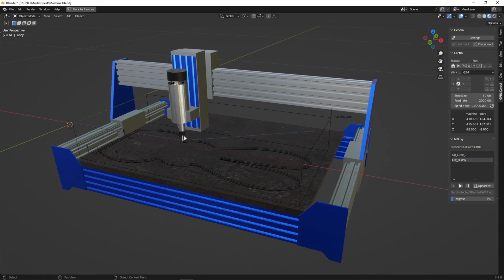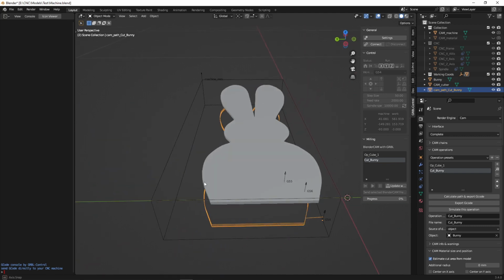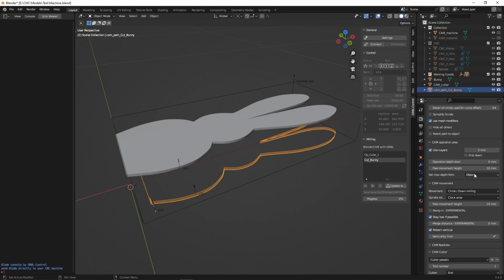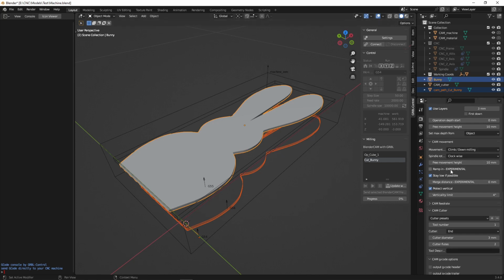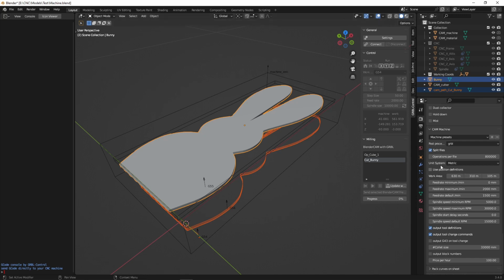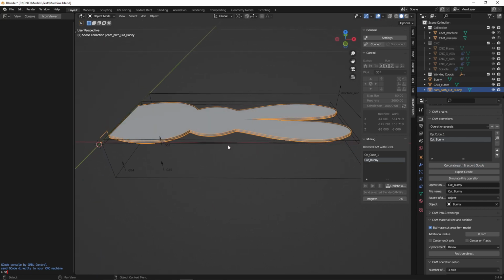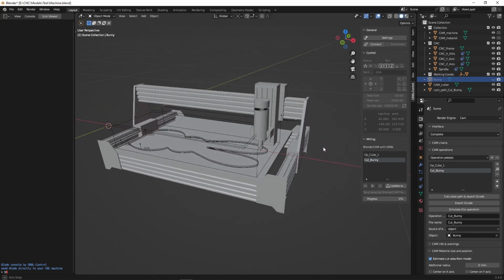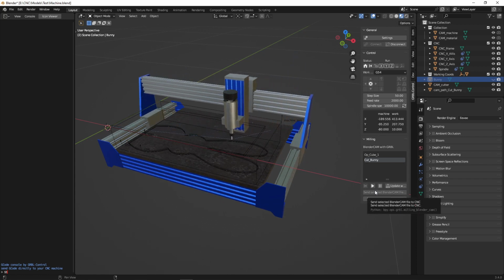BlenderGRBL - Full CAM and CNC control in Blender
Open source  Blender with the addons BlenderCAM and BlenderGBRL allows you to do all you need to drive your CNC project. It allows you to do the modelling, the CAM operations and the CNC control of any GBRL machine. Questions?